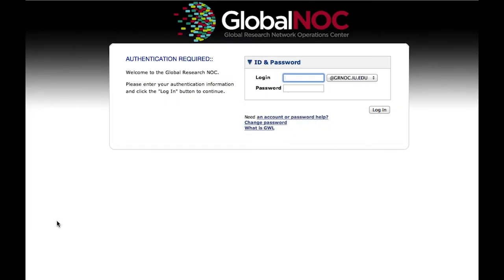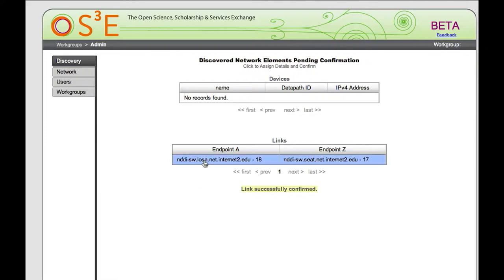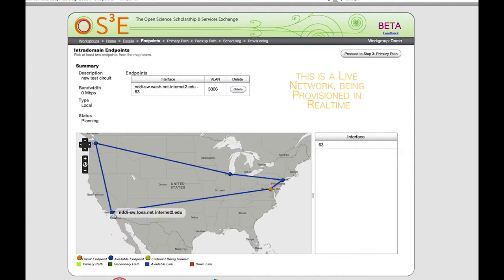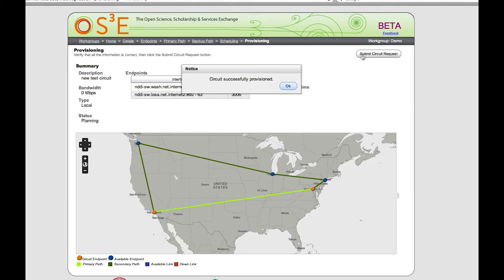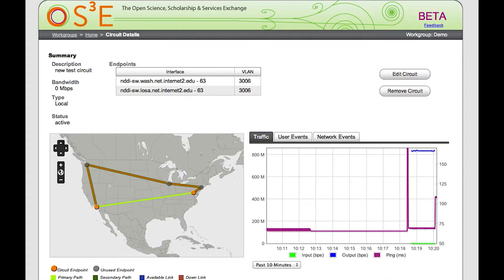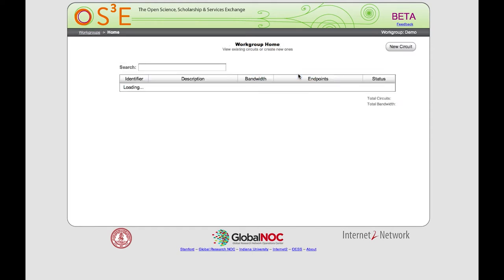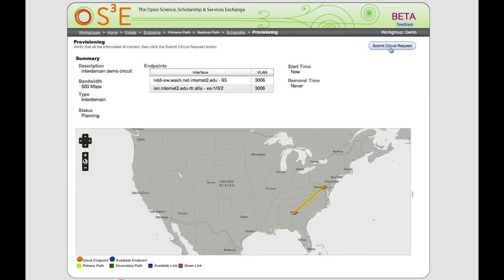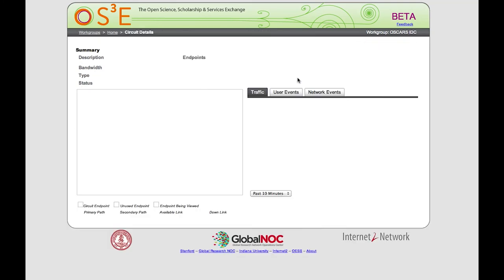demo of Indiana University-developed Internet2 OS3E provisioning portal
demo of a real-time provisioning portal for Internet2's new network platform